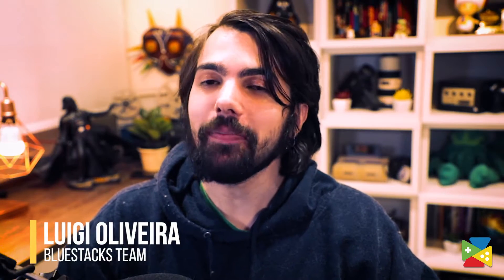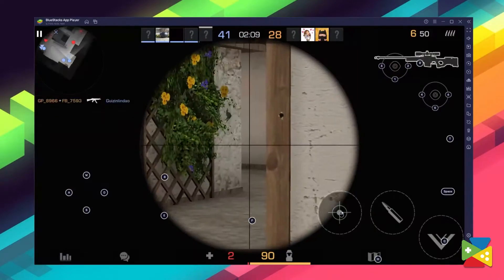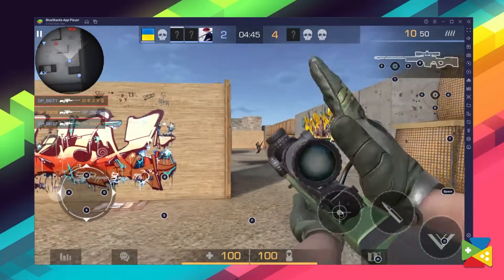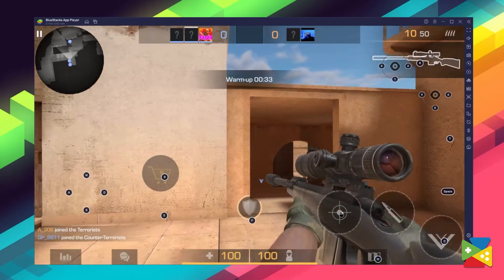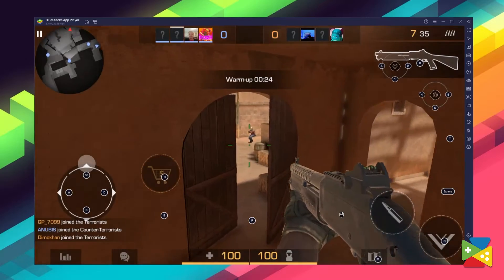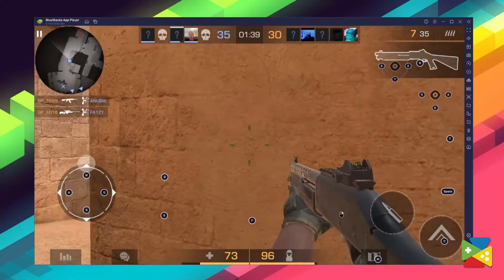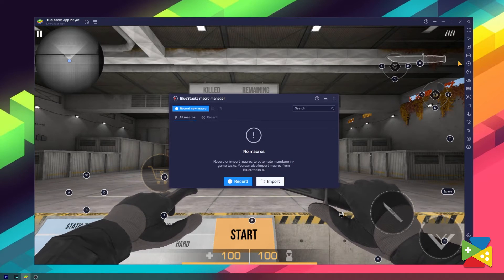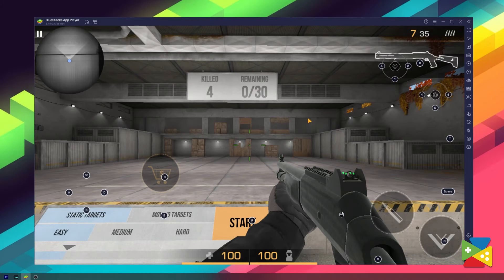How to Play Standoff 2 on PC with BlueStacks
Standoff 2 is an Action game developed by AXLEBOLT. BlueStacks app player is the best platform to play this Android game on your PC or Mac for an immersive gaming experience.

0:35 🠚 Shooter Controls
1:25 🠚 Smart Controls
2:40 🠚 Macros
3:40 🠚 Conclusion